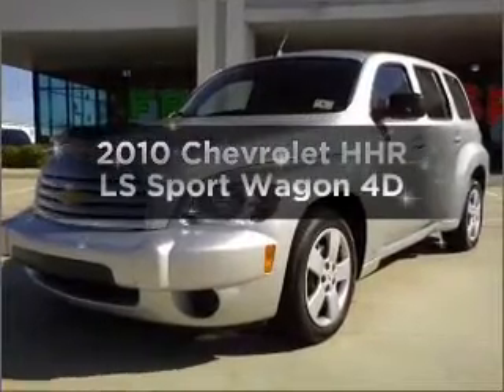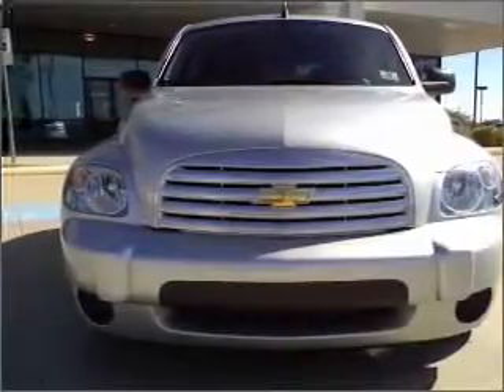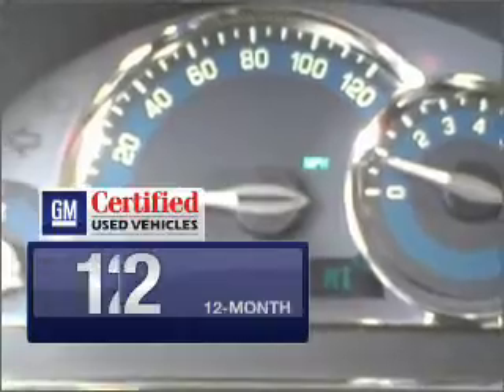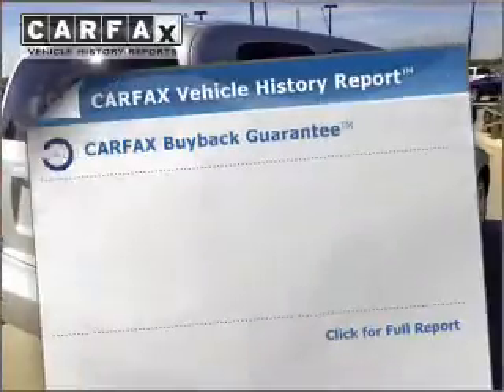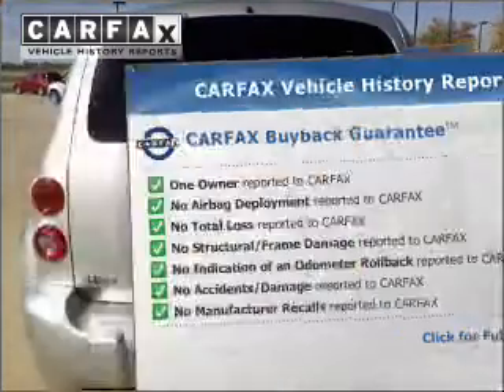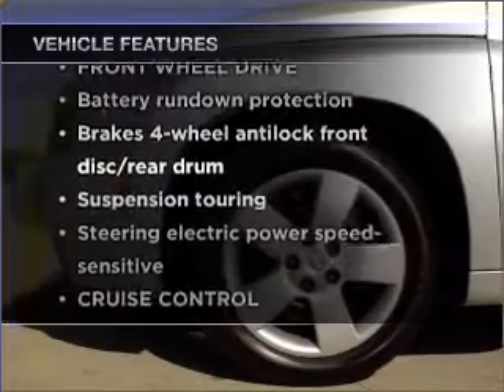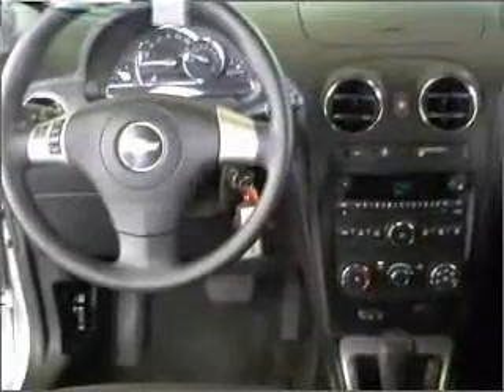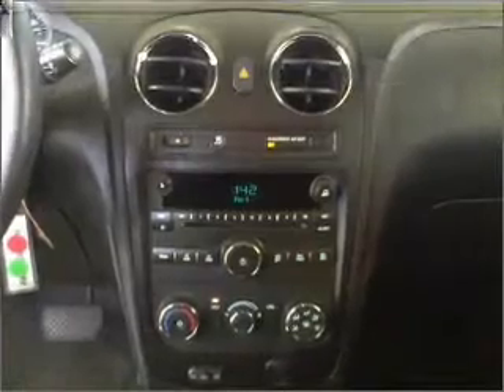2010 Chevrolet HHR - McKinney TX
Year: 2010
Make: Chevrolet
Model: HHR
Trim: LS Sport Wagon 4D
Engine: 4 cylinder Flex Fuel 2.2 liter
Transmission:
Color: Silver Birch Metallic
Mileage: 23331
Address:
2200 North Central Expressway